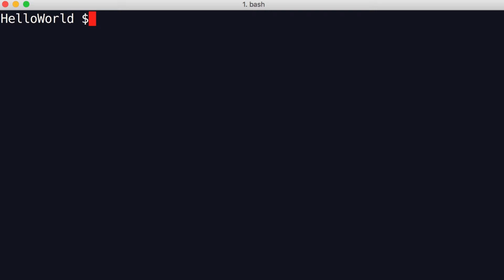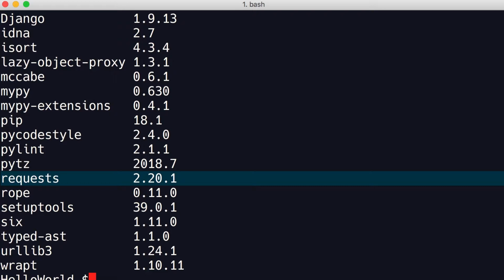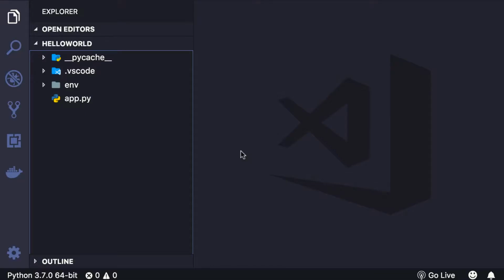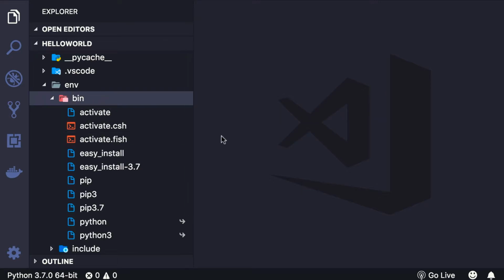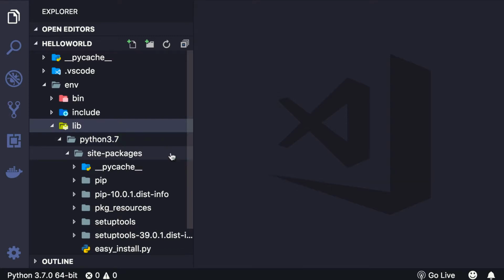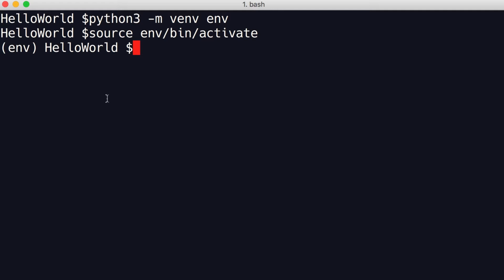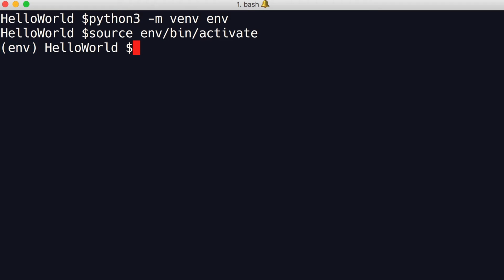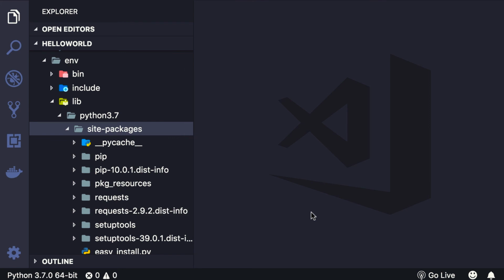3 Virtual Environments